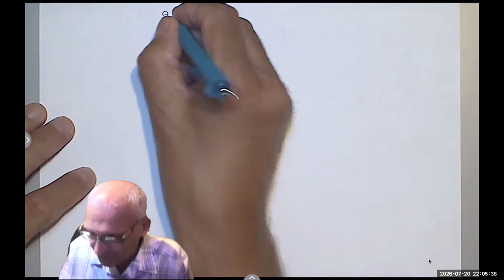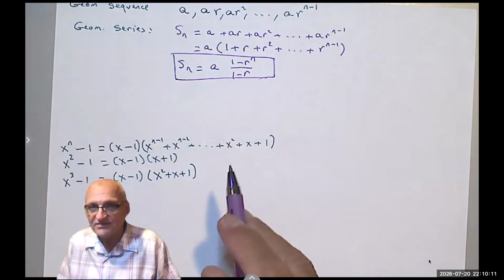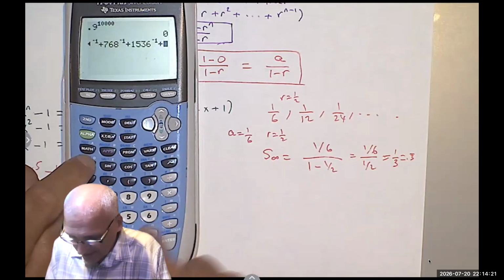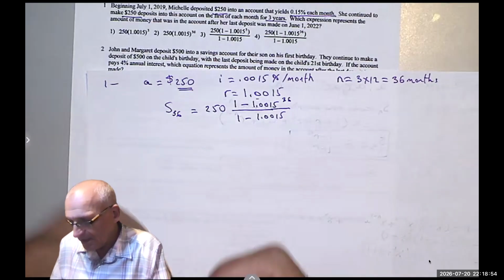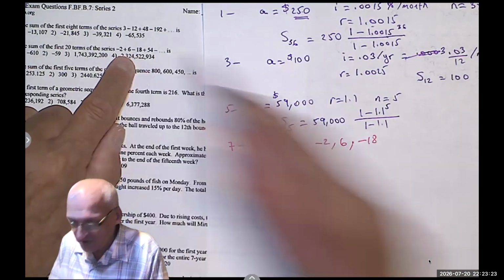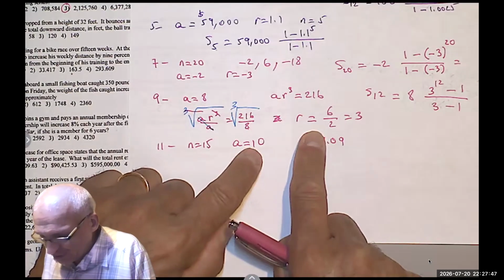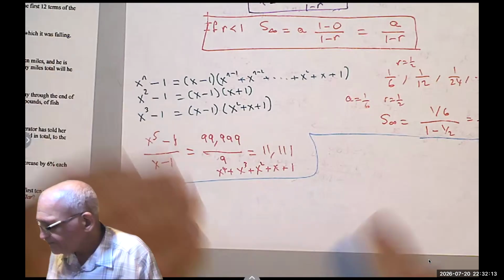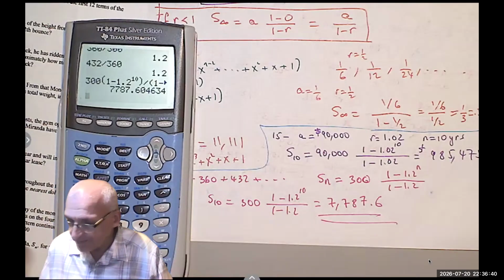Lesson 16 Algebra 2 Geometric Sequences & Series Made Easy Sum Formula, Infinite Series & Real Worl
In this Algebra 2 Lesson 24, we complete our unit on Sequences and Series by mastering Geometric Sequences and Series. Unlike arithmetic sequences where we add a common difference, geometric sequences multiply by a common ratio r — and that small change opens the door to some of the most powerful math in all of algebra.

We derive the geometric series sum formula from scratch, discover the remarkable concept of infinite geometric series, and work through six real-world applications involving savings accounts, salary raises, gym memberships, bike training, and company savings — exactly the type of problems you'll see on the Algebra 2 Regents exam.

📚 Topics Covered

✅ The Common Ratio r
✅ General (nth) Term Formula: aₙ = a·rⁿ⁻¹
✅ Deriving the Geometric Series Sum Formula from Scratch
✅ Sum Formula: Sₙ = a(1 − rⁿ) / (1 − r)
✅ Infinite Geometric Series: S∞ = a / (1 − r) when |r| is less than 1
✅ How to Identify Geometric vs. Arithmetic Sequences
✅ Using the Common Ratio Correctly (r ≠ interest rate!)
✅ Converting a Percent Increase/Decrease into r
✅ Monthly Savings Account with Compound Interest
✅ Annual Salary with Percent Raise
✅ Gym Membership with Annual Price Increase
✅ Bike Training Mileage with Weekly Percent Increase
✅ Company Savings Over Multiple Years
✅ Six Fully Worked Regents-Style Problems
✅ Using the Graphing Calculator to Verify Results

Perfect for Algebra 2 students, Precalculus, Regents exam preparation, and SAT Math review.